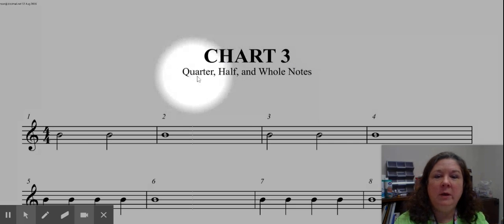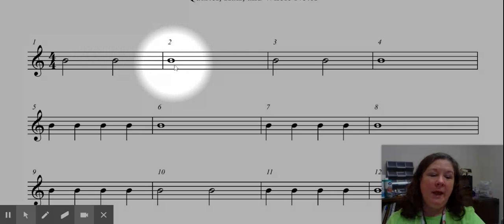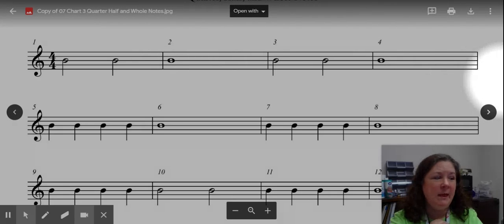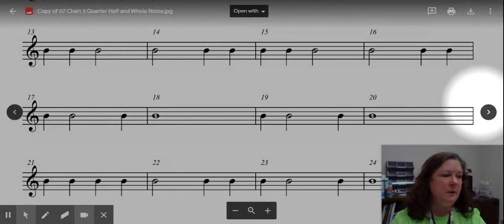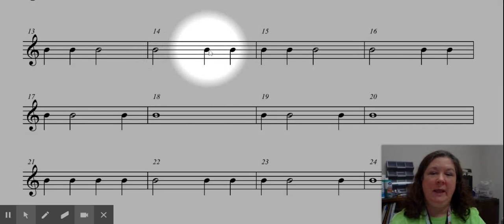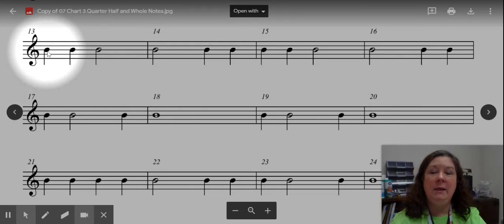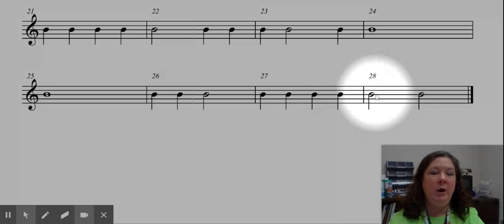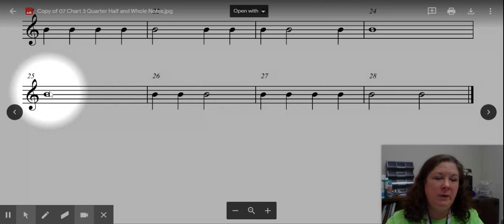Rhythm Chart 3:Quarter, Half, and Whole Notes